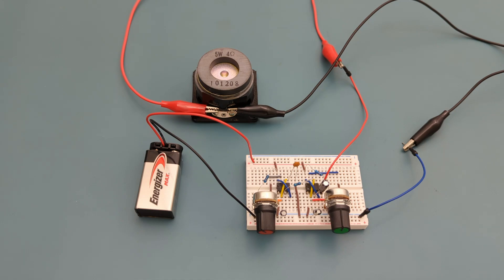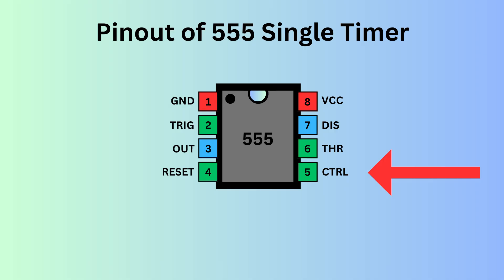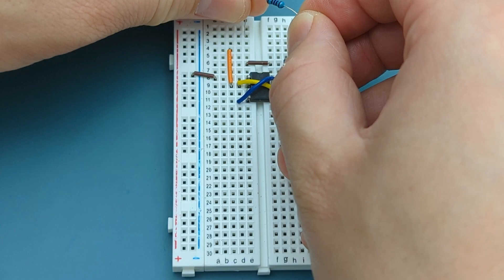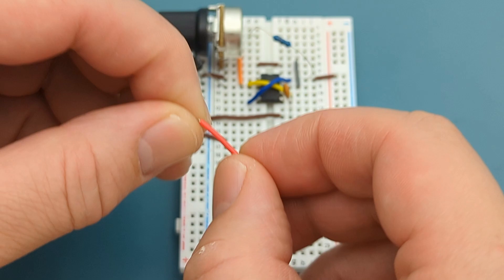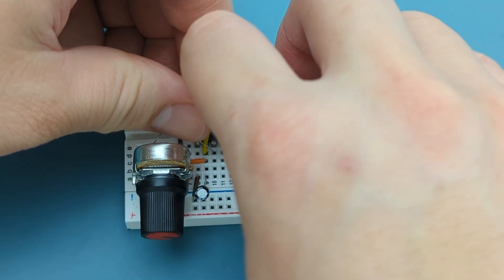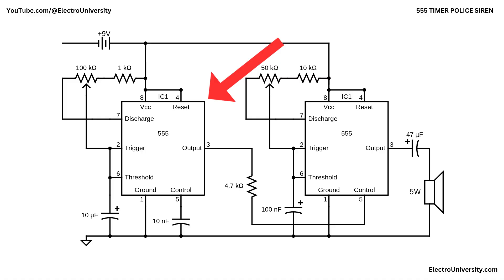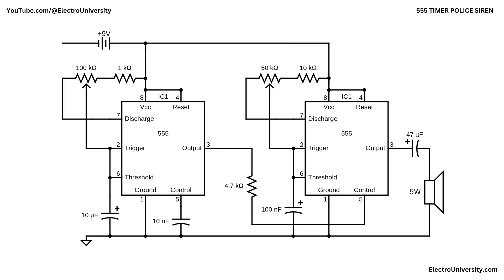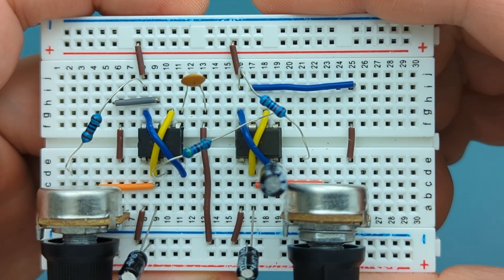Easy DIY Police Siren Circuit for Beginners!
🔥 Sign up for our newsletter to get your FREE 555 Projects eBook

🔥 Ready to make your own adjustable police siren using the legendary 555 timer IC? In this video, we’ll show you step-by-step how to build a realistic two-tone siren circuit that sounds just like the real thing 🚨. Whether you’re a DIY electronics enthusiast, student, or electrician, this project is perfect for learning how to control frequency, tone, and modulation using dual 555 timers in astable mode.

You’ll learn how the first timer creates a slow frequency sweep while the second generates the siren tone. Adjust the potentiometers to control pitch and speed, and watch your siren come to life through a simple speaker or buzzer.

We’ll cover everything — from the circuit diagram, components list, and breadboard wiring, to how the resistors and capacitors interact to create that iconic “wee-woo” sound.

🎬 Video Chapters
00:00 - Introduction
00:31 - Required Components
01:10 - Explanation of the 555 Timer IC
02:05 - Set Up the Circuit With 555 Timer IC
08:33 - Explanation of the Circuit Diagram